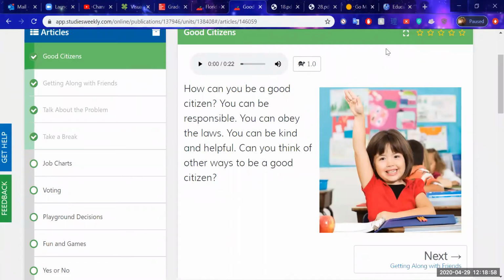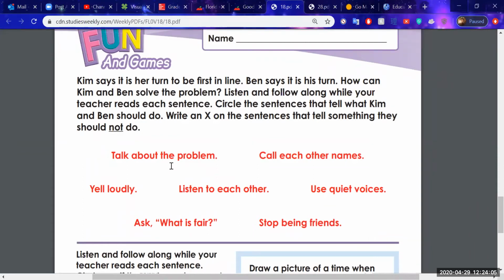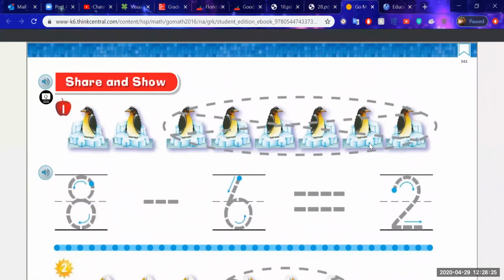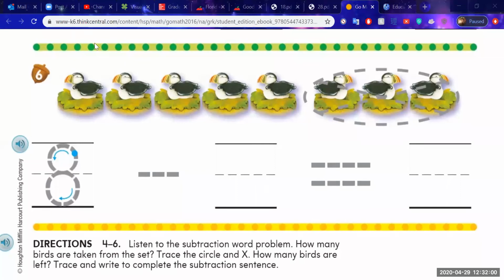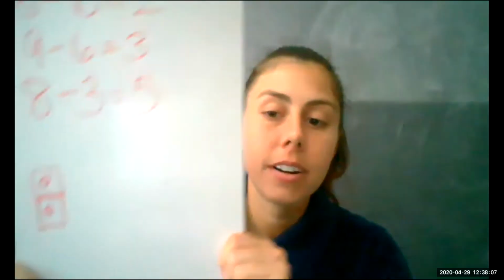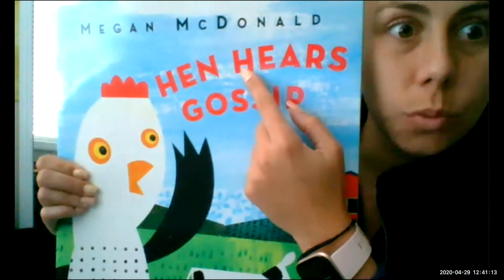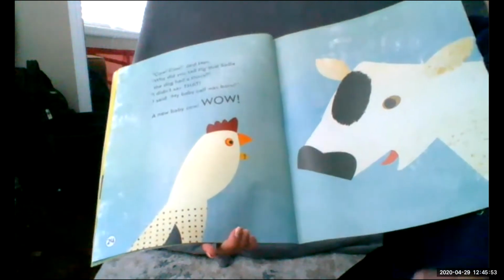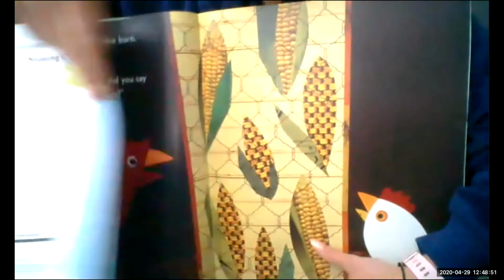4/22 and 4/23 - SS, Math, and ELA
Today we reviewed characteristics of a good citizen, we practiced subtraction problems with higher numbers, discussed terms related to height and how to represent those terms, and ended by reading the story "Hen Hears Gossip" followed by a short discussion of whether the characters were good citizens and who the characters were.